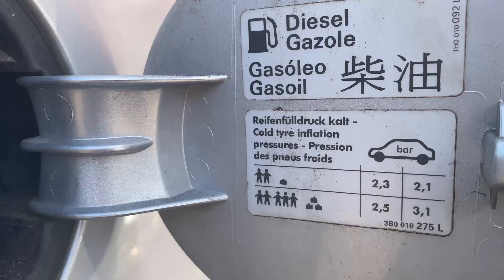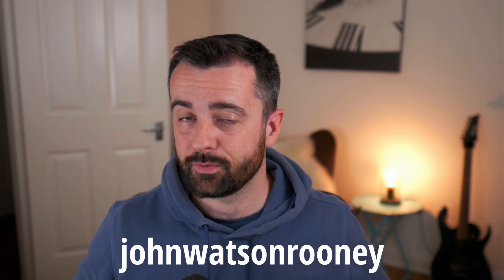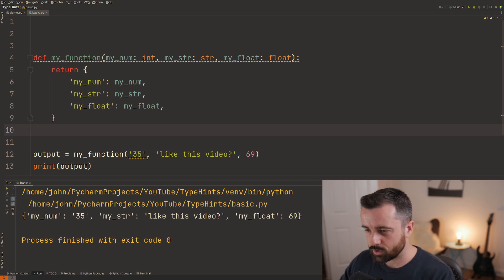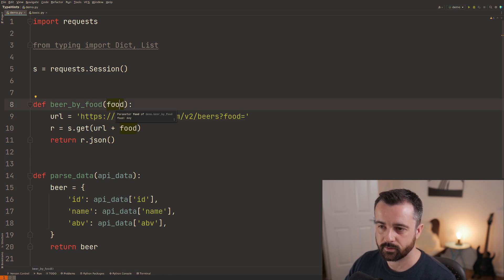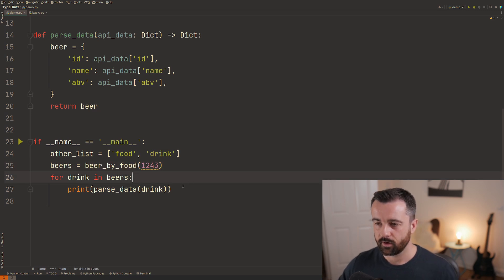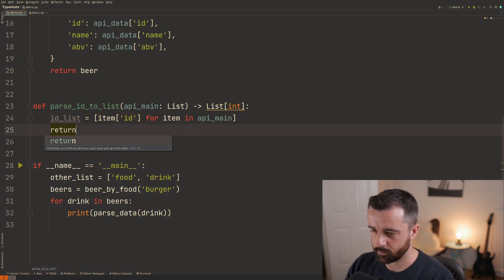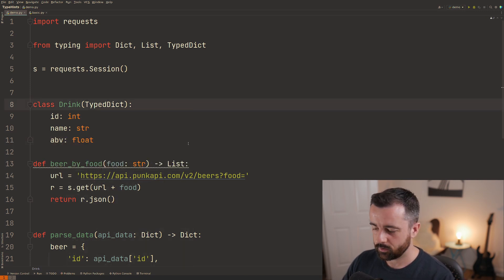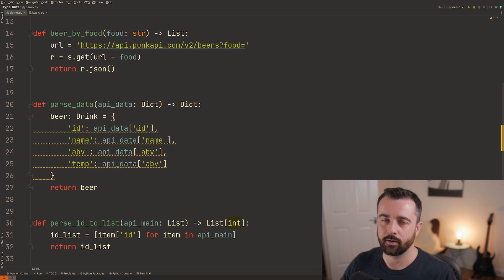Modern Python uses Type HINTS, Here's How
Type Hints are a MUST if your projects are getting bigger, or if you are collaborating on a larger code base. It helps you a lot being able to get the hints in your code editor and avoids those pesky type errors. Python is dynamically typed and although these type hints aren't checked at runtime it still makes your code more readable and easier to work, especially when coming back to a big project you've been working on.